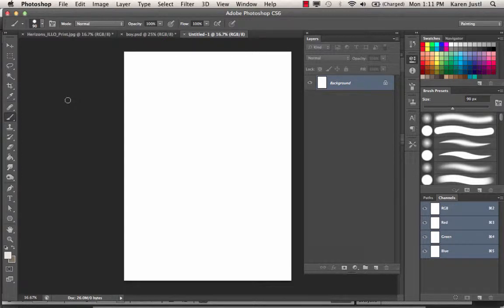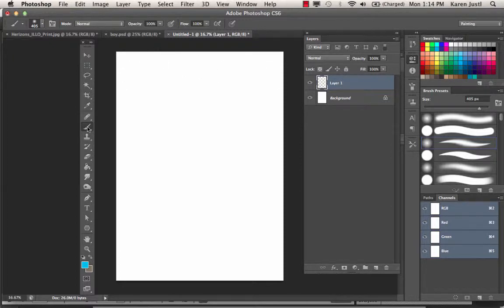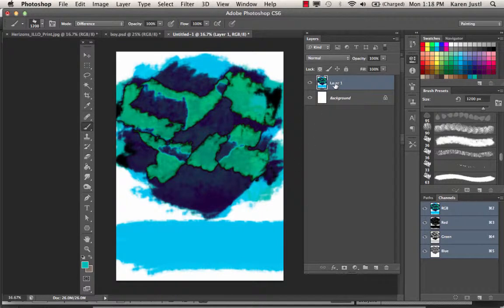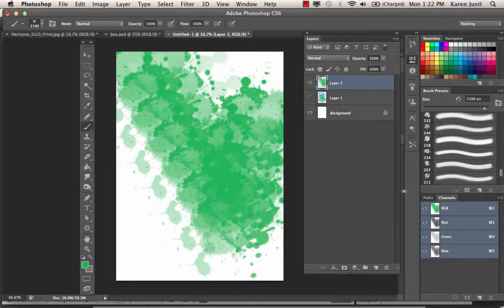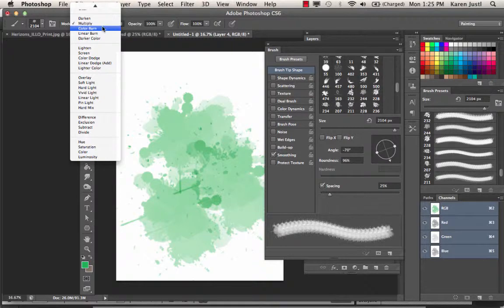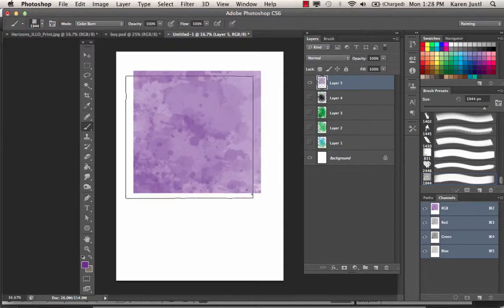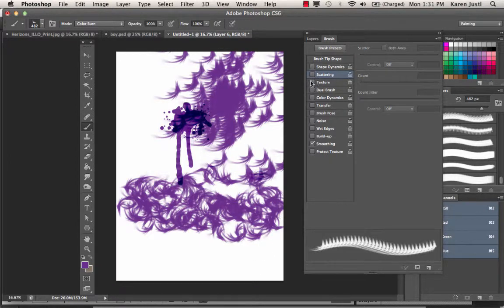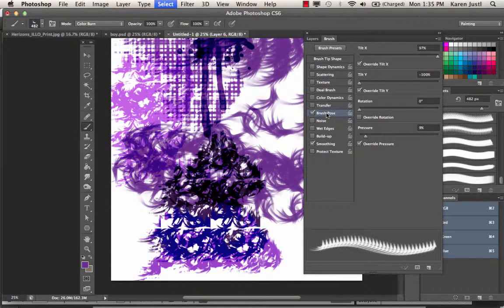Photoshop Movies BRUSHES